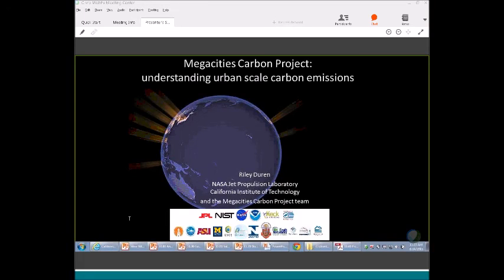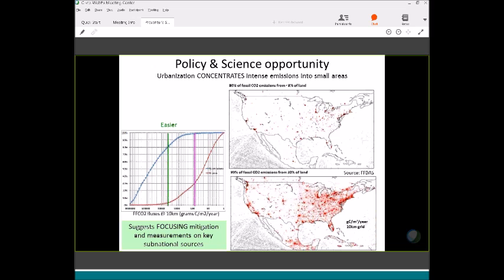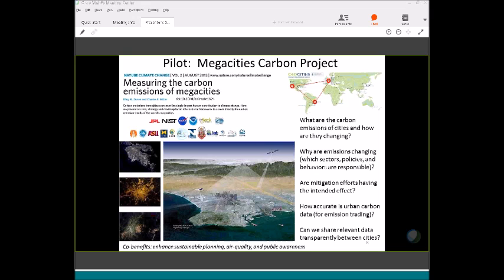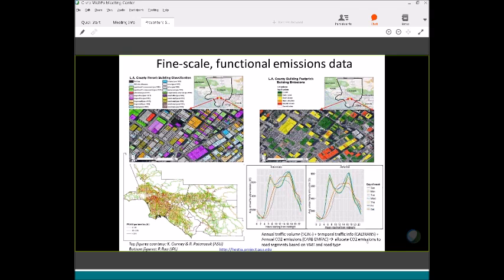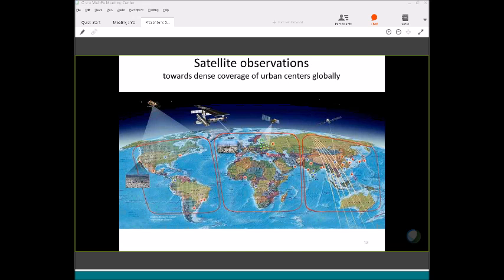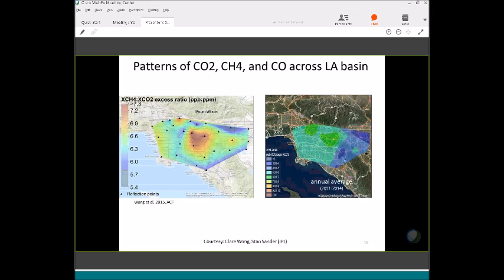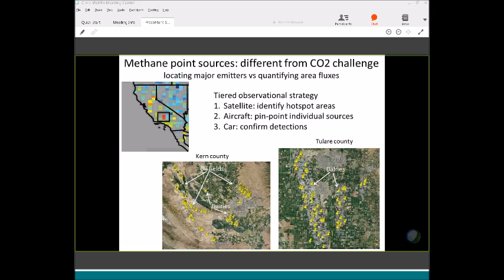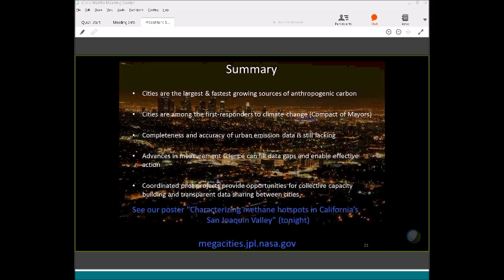"The Megacities Carbon Project: Monitoring Urban-Scale Carbon Emissions" by Riley Duren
California Climate Change Symposium 2015
"The Megacities Carbon Project: Monitoring Urban-Scale Carbon Emissions"
Riley Duren